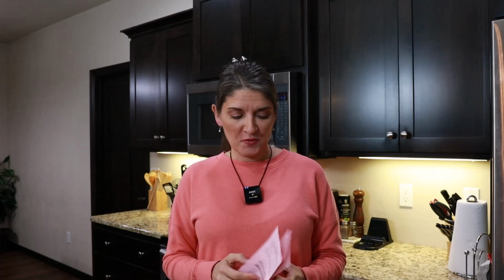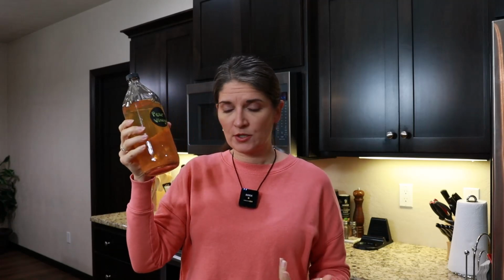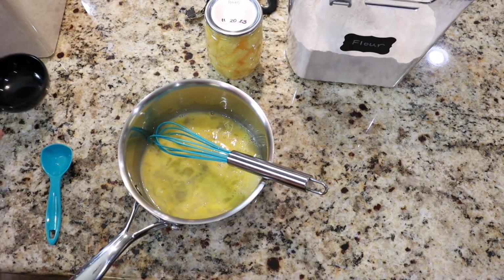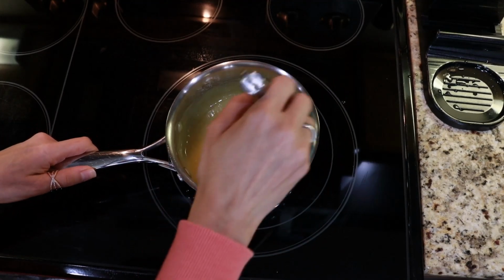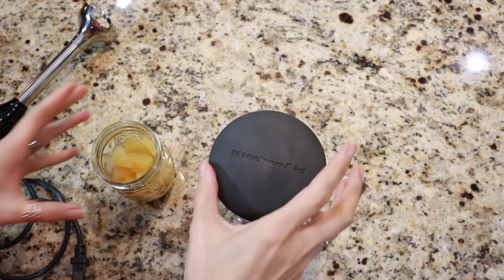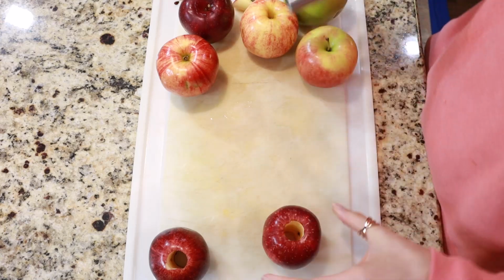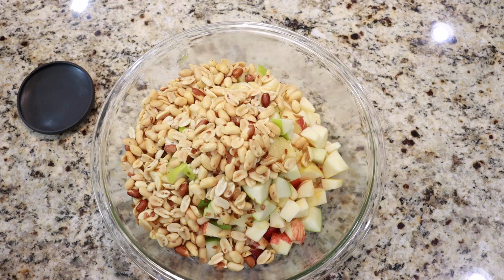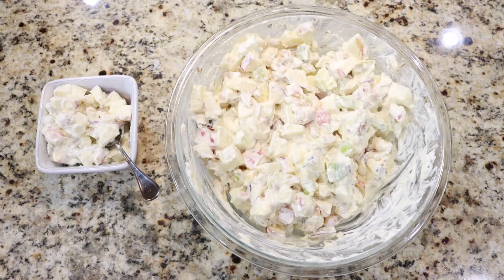Award-winning taffy apple salad recipe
This Award-Winning Taffy Apple salad is one of my favorites! I make it every year, usually in the fall when the apple harvest is abundant. You can use any apples, but I prefer the crunchy apples. In the video I tell you how I have make some changes to the recipe based on what I have in my kitchen, but I have written the original recipe below. This really is a delicious recipe! Try to eat it within 4 days as the whipped topping starts to get watery the longer it sits.

Here is the recipe for this Award Winning Taffy Apple Salad:
Ingredients:
6 cups chopped apples (leave peelings on)
8oz crushed pineapple, drained (reserve juice)
1 egg, beaten
2 TBSP Apple Cider Vinegar
1/2 cup sugar
1 TBSP flour
2 cups salted peanuts
8oz whipped topping

Directions:
Combine pineapple juice, sugar, flour, apple cider vinegar and egg, blending well. Cook on stovetop, stirring until thick. Allow to cool completely.
Fold in whipped topping, pineapple, peanuts and apples.
Chill.

I purchase bulk (and non-bulk) food, storage and prep items from Azure Standard. This is where I get my pint and a half sized canning jars! To check them out and order for yourself

For extra thick mylar bags, oxygen absorbers and heat sealers I use Wallaby.
To learn more about mylar bags and why I like Wallaby products, watch my mylar bag playlist

If you want another option for canning lids, check out ForJars canning lids, rings and more.

Please like and follow All About The Harvest on Facebook and Instagram where you’ll get more tips and tricks on how to grow, use and preserve your harvest.